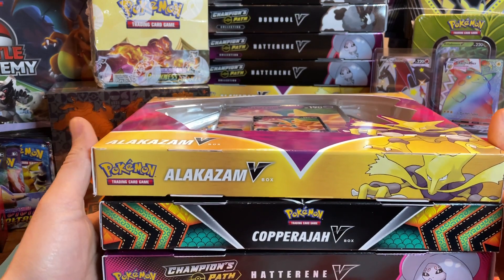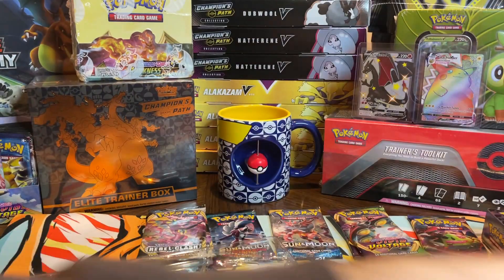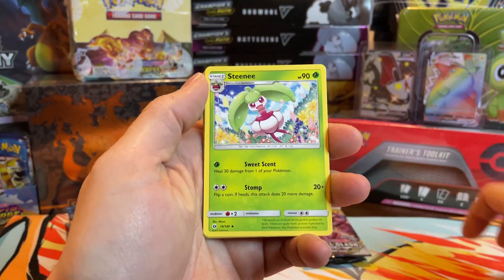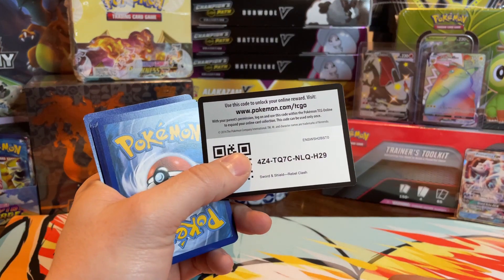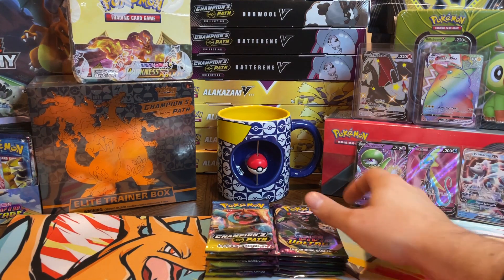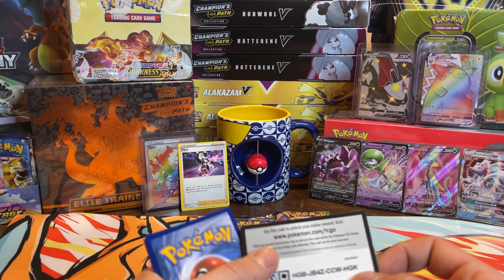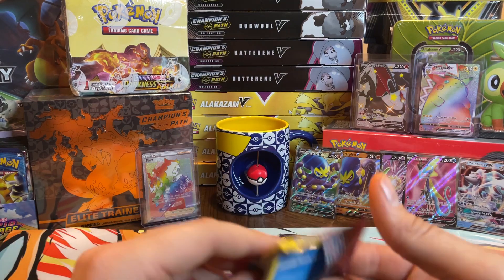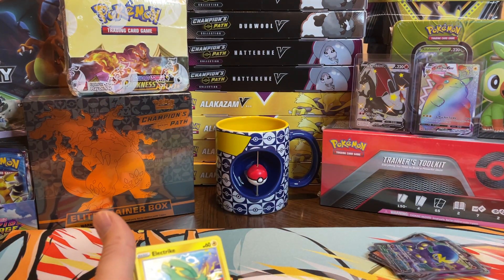*HUGE VBOX FIND* BIG Target run! Pokemon Opening and ZARD hunting!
►HELLO ZARD HUNTERS! HERE & ONLY HERE WE TOE TAG ZARDS!

►Join me for the BEST Pokemon card openings and unboxings!